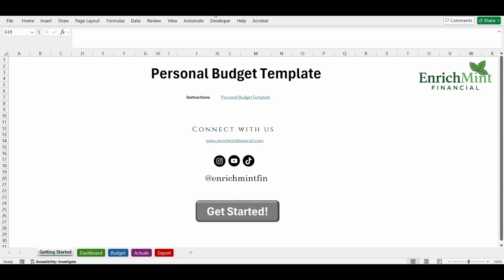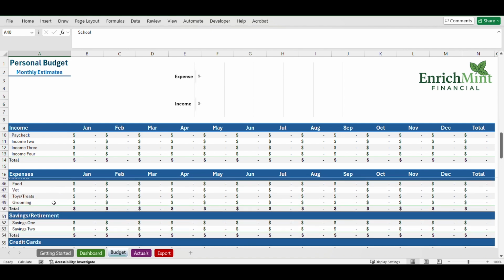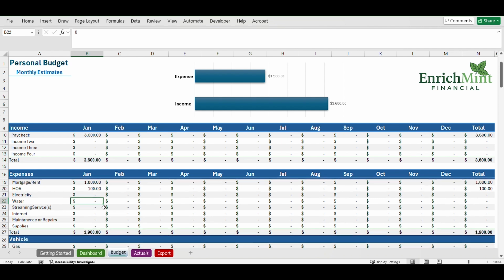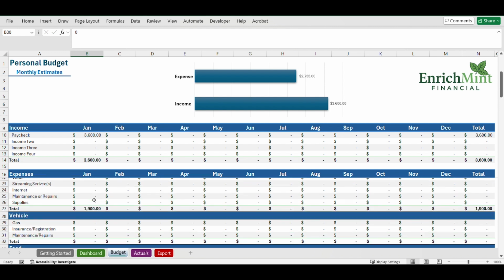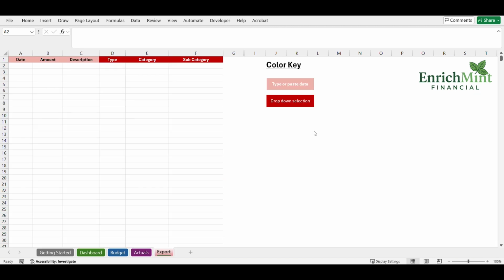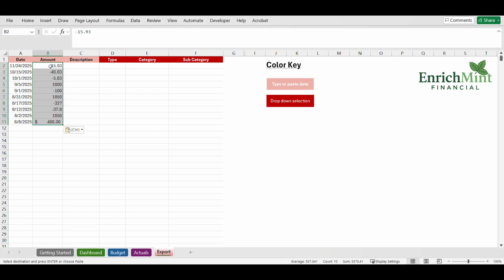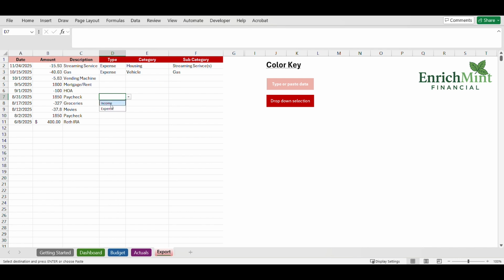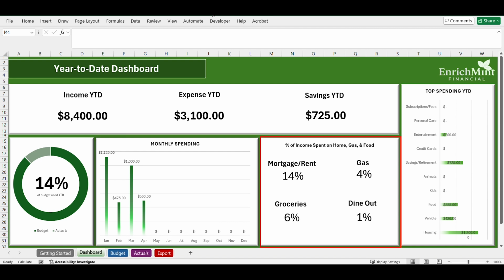Personal Budget Template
Take control of your monthly finances with the Personal Budget Template. In this walkthrough, we'll show you how to set categories, enter your real numbers, and review your results with the built in dashboard and clean visuals. Budgeting doesn’t have to be overwhelming—here’s how to make it work.